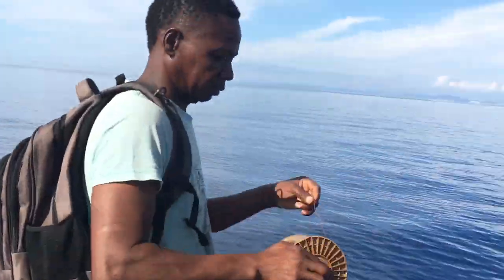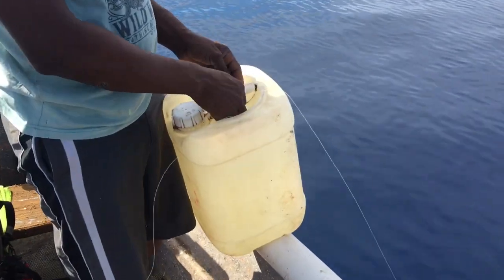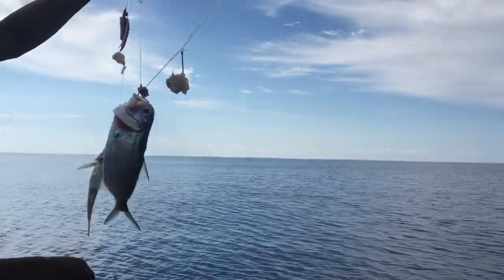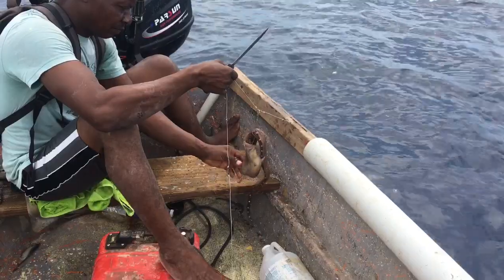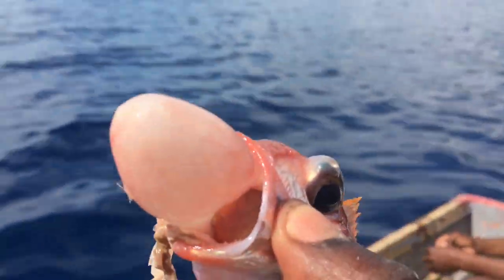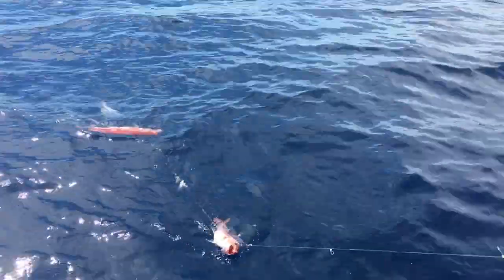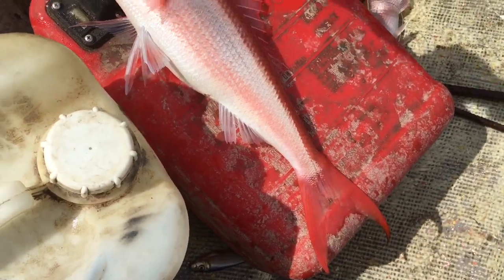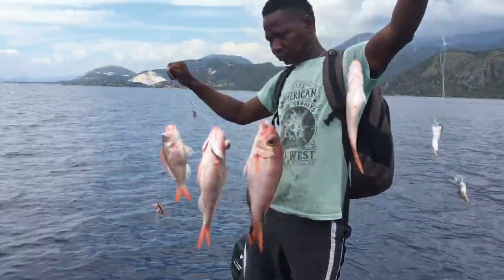Deep Water Fishing For Red Snapper